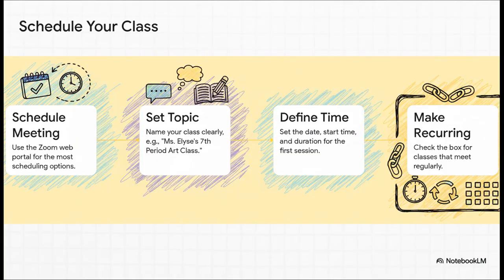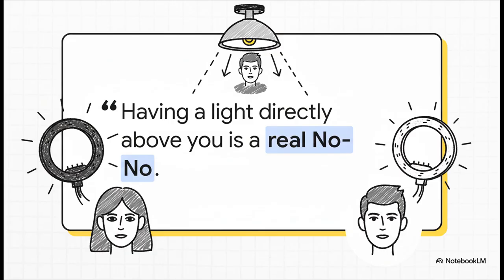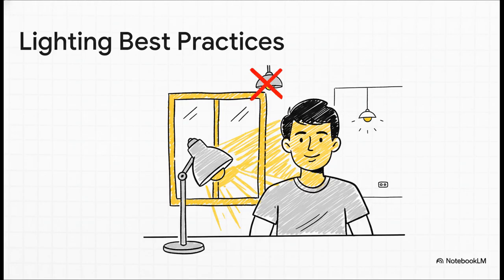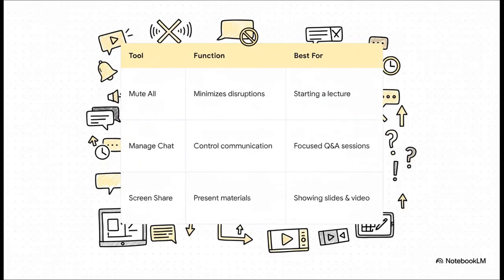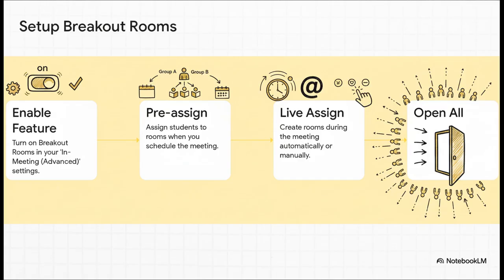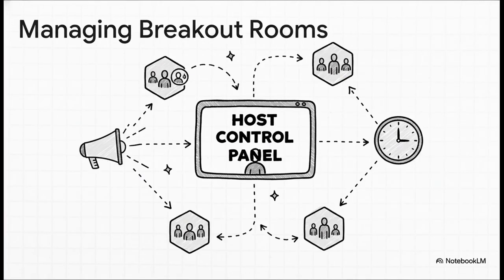Your Coaching Toolkit: Essential AI Tools for Online Teachers & Coaches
Mastering Zoom: The Complete Beginner-to-Expert Guide | Look Professional, Host Better, Teach Smarter

Whether you're running online classes, business meetings, webinars, or team discussions, Zoom has become an essential platform—but most people only use 10% of its features.

In this video, you’ll learn everything you need to run professional, smooth, and secure Zoom meetings—from camera setups to breakout rooms, screen sharing, and advanced hosting tools.

Perfect for teachers, trainers, business owners, creators, and anyone who wants to level up their virtual presence.

✔ How to set up your Zoom account the right way
✔ Essential hosting tools every beginner must know
✔ Security settings: passcodes, waiting rooms & authentication
✔ How to look professional on camera (angles, lighting & backgrounds)
✔ Audio upgrades for crystal-clear voice
✔ Screen sharing masterclass: PPT overlays, annotations & more
✔ Using chat, reactions & non-verbal feedback
✔ Full walkthrough of Breakout Rooms
✔ Recording your meeting + transcription options
✔ Advanced tips to save time and avoid mistakes

This video is packed with real examples, pro settings, and step-by-step demonstrations you can follow instantly.

Most Zoom problems don’t come from the app—they come from how people use it.

This guide shows you:
• how to present confidently
• how to host without fumbling
• how to create a clean digital classroom
• how to run smooth meetings with zero confusion

If you want to stand out, teach better, or lead more effectively—this tutorial is for you.

I'm Coach BK HAN, and I’ve trained thousands of students, educators, parents, and professionals to master digital tools, online presenting, and AI-powered productivity.

⏳ Want Timestamps?

Tell me and I’ll create a full clickable chapter list for your video.